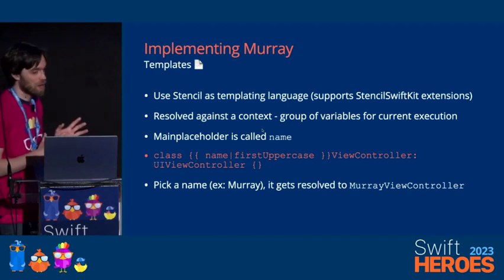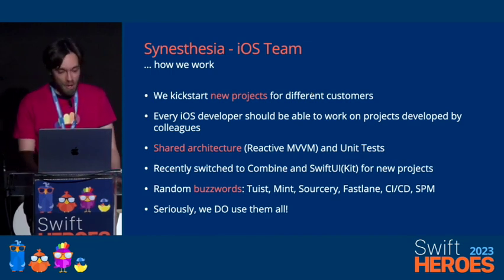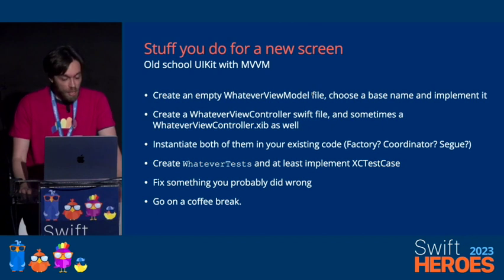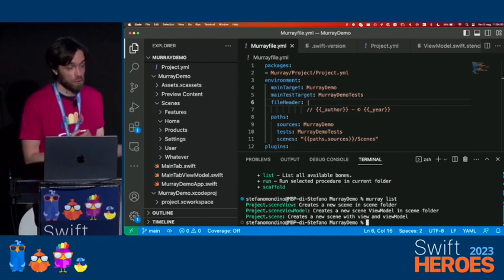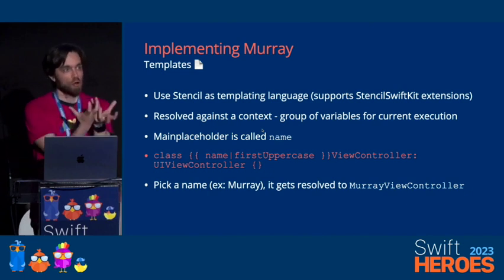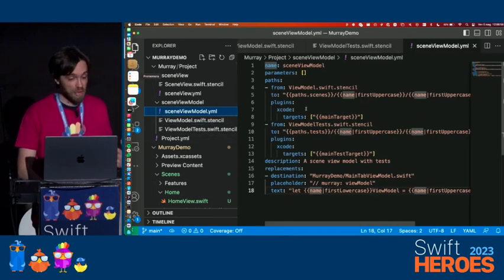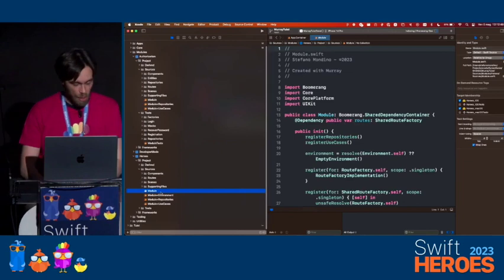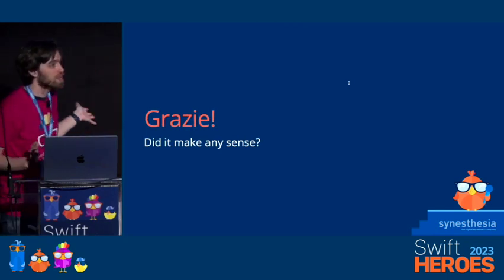Stefano Mondino - A tale of Skeletons and Bones | Swift Heroes 2023 Talk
Kickstarting a new app is something really rare in product companies, but in companies like Synesthesia we get the chance to start with brand new vanilla projects many times per year. In this talk we'll see common issues that may happen when you develop different projects at the same time by keeping the same architecture and approach (the skeleton), and how we came up with our own open-source tool that boosts our productivity by leveraging scaffolding of bones (the "pieces of a skeleton").

No orthopedic knowledge needed.

🎤 Stefano Mondino, Mobile Platform Leader, Synesthesia